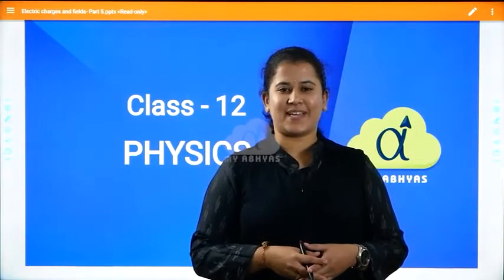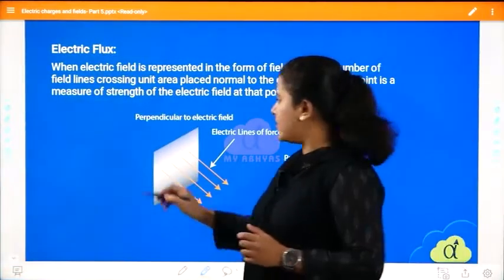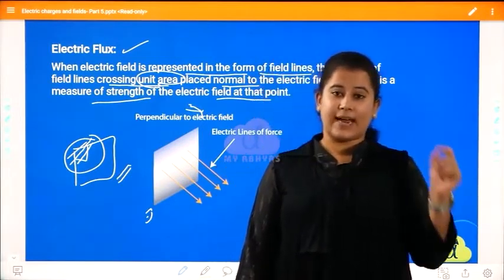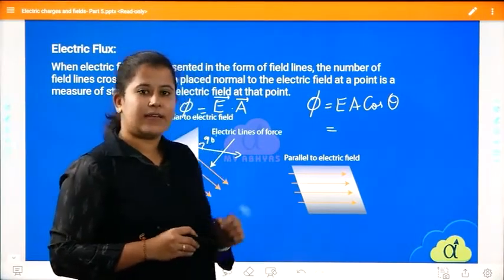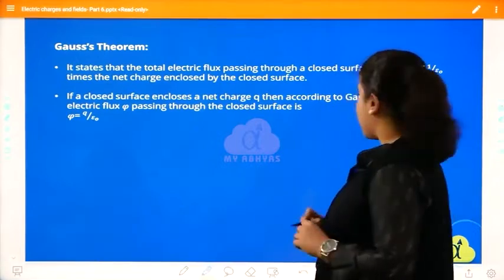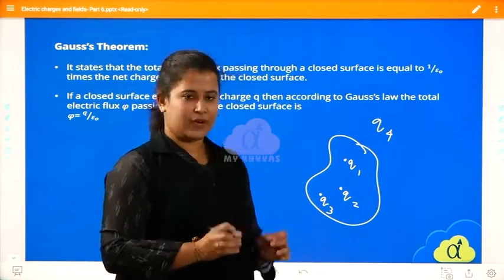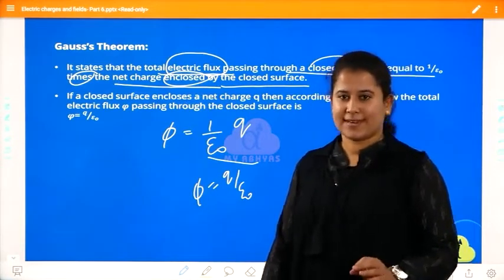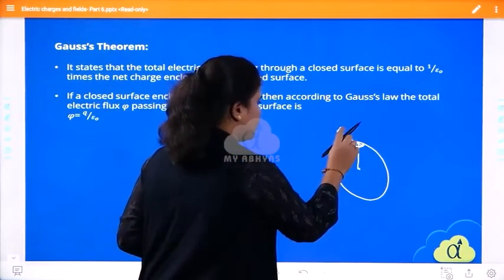Class 12-Physics -Electric charges and fields Part 6| Lines Properties| CBSE|NCERT|KSEEB-My Abhyas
This Video will be discussing Electric Field, Electric Field Line, Electric Field Lines Properties under Electric Charges and Field. This session will help you prepare for NEET 2022.

1.Electric field at a point on the equatorial line
2.Torque on a dipole in a uniform electric field
3.Doubts Clarifications.

Watch this video and find out some amazing tips & strategies which will help you increase your focus for Exam Preparation.

My Abhyas - eLearning App for CBSE - KSEEB Class 3 to 12. (KCET-NEET-JEE-JEE/Main)

• Structured Course
• 3D Learn
• Live Classes
• Previous Year QPs
• Student Report
• Adaptive Practice
• Exam Preparation
• Social Stream